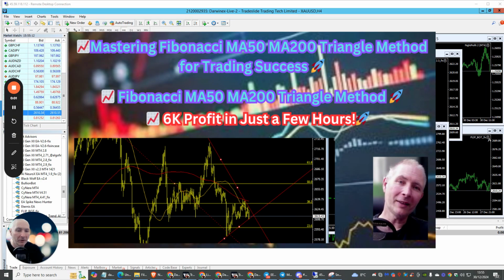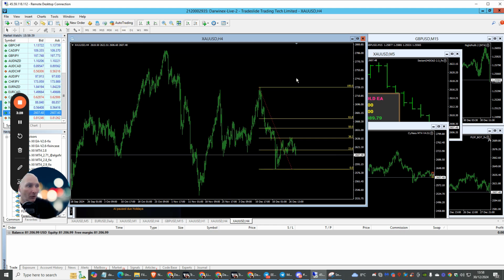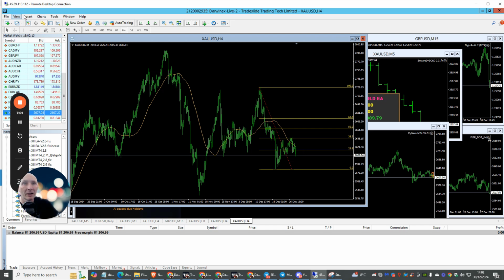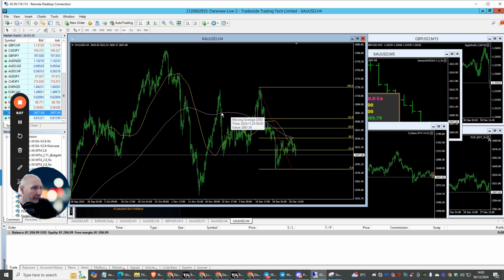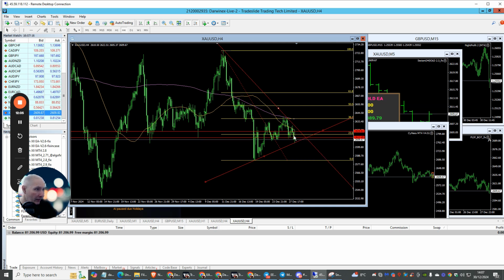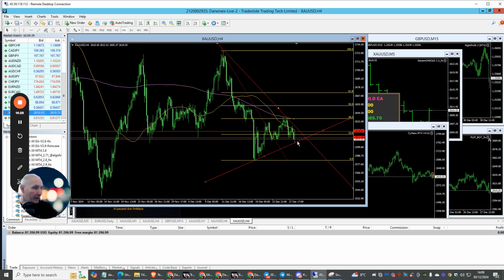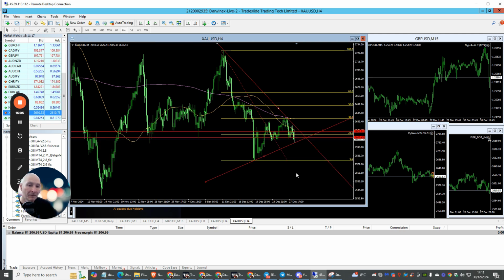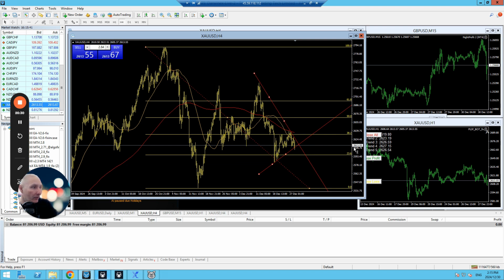Mastering Fibonacci MA50 MA200 Triangle Method for Trading Success Darrens Trading Academy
In this video, I walk you through my trading strategy using Fibonacci Retracement and moving averages.

I share my recent experience where I made a profit of $3,067 despite a high swap fee of $426.52, demonstrating the effectiveness of this method.

I also highlight the importance of understanding market trends and support lines.

Please pay attention to the triangle method I discuss, as it can significantly enhance your trading decisions.

Timestamps:
00:00 Introduction to Fibonacci Retracement
10:00 Understanding Market Trends and Support Lines, Triangle Method and Trading Strategy